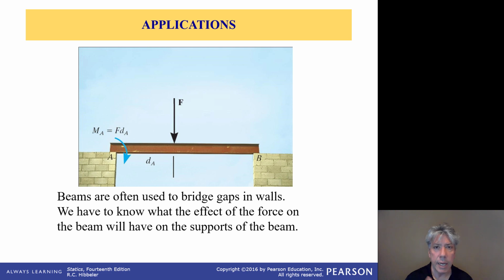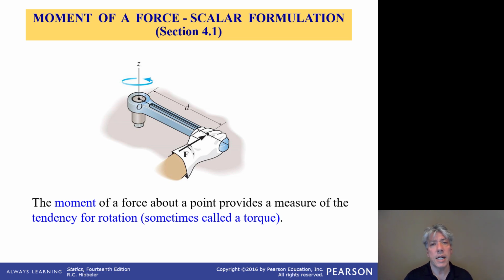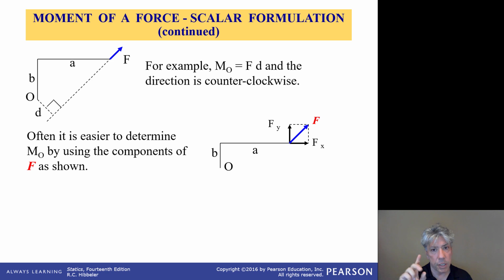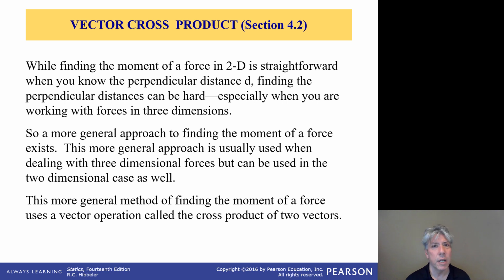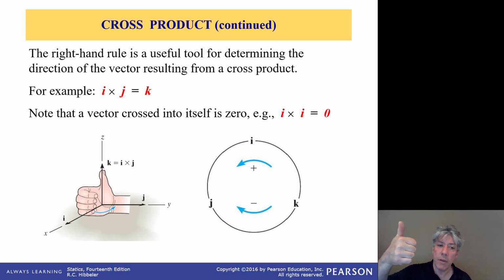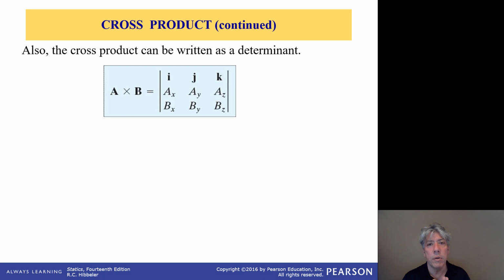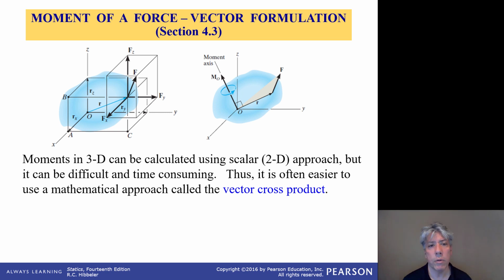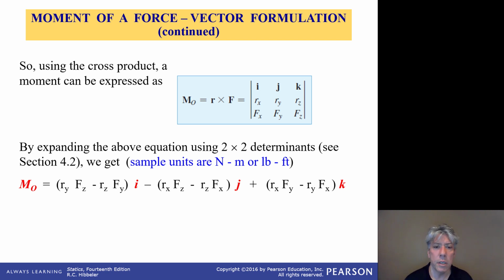MET 111 Moment of a Force